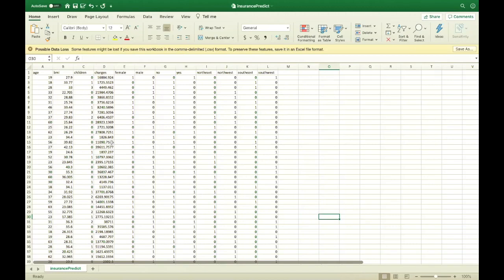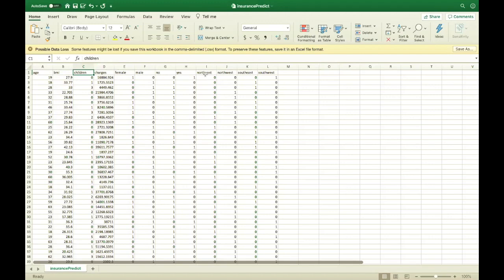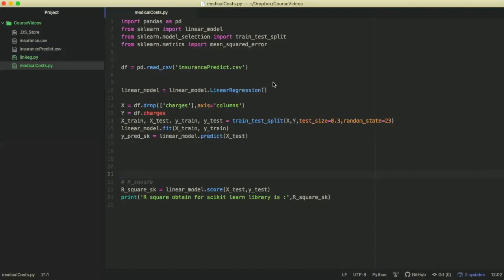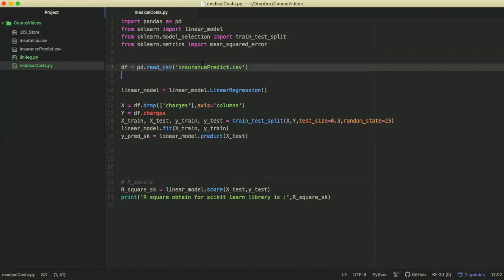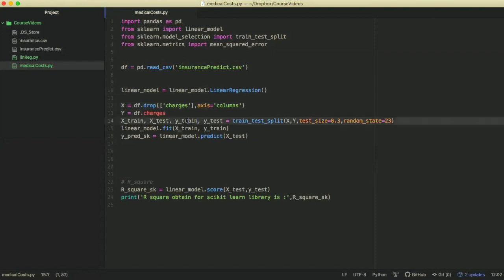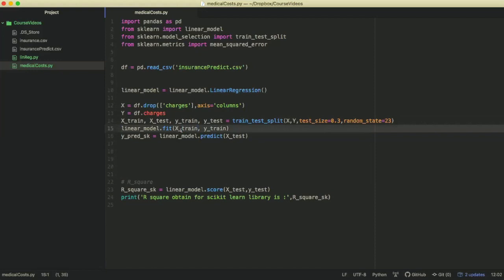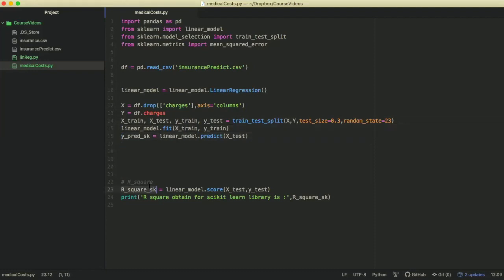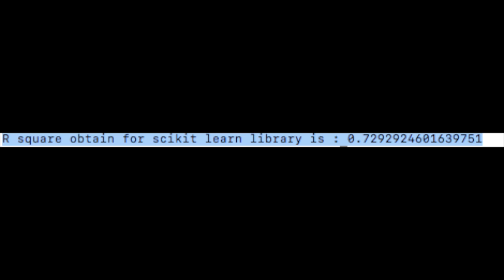Insurance Prediction Summary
We will summurize the overview of programming a Linear Reggresion